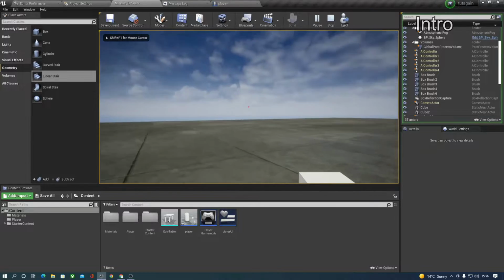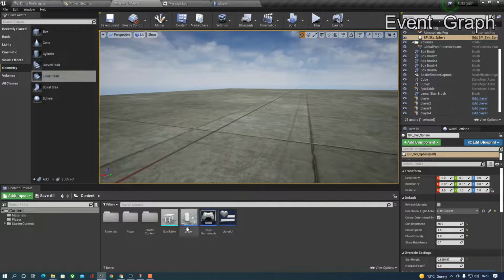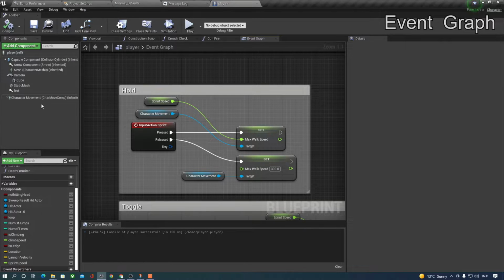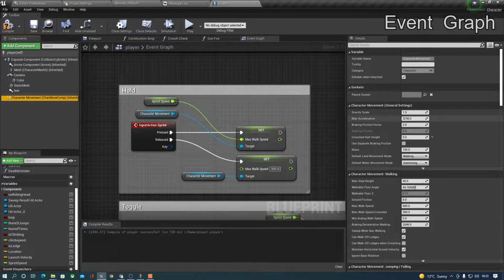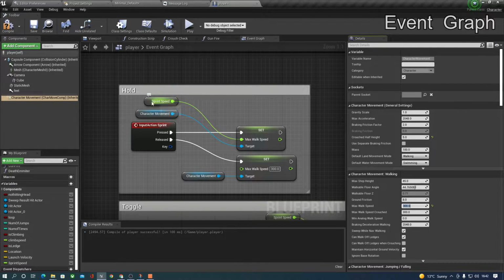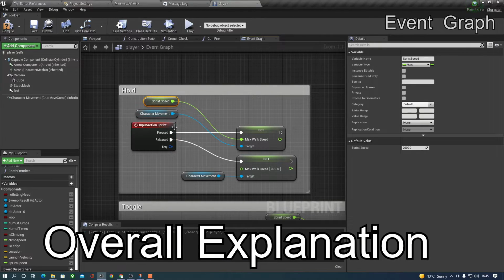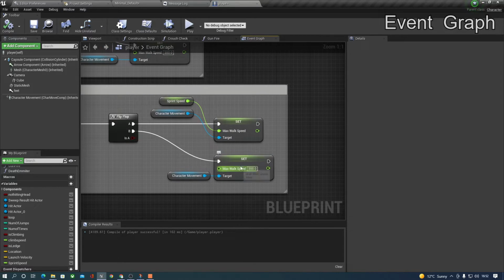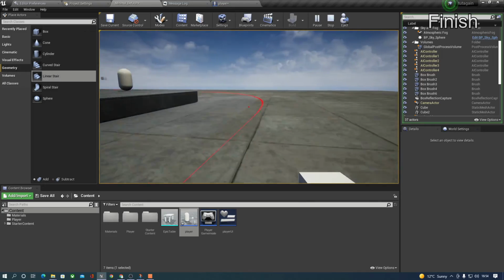I created toggle/hold sprinting.